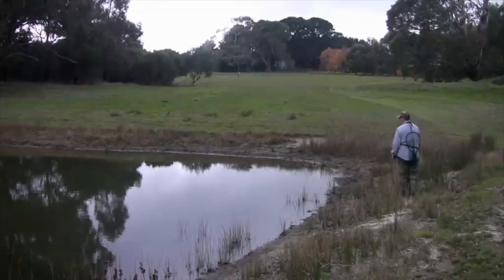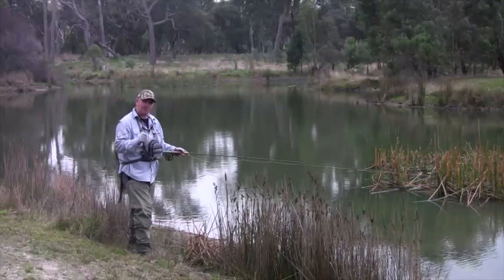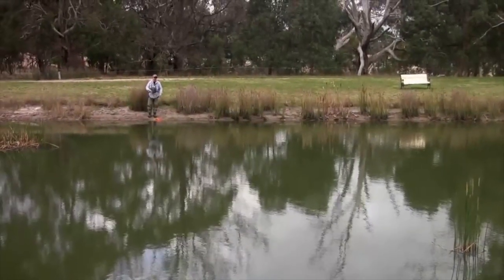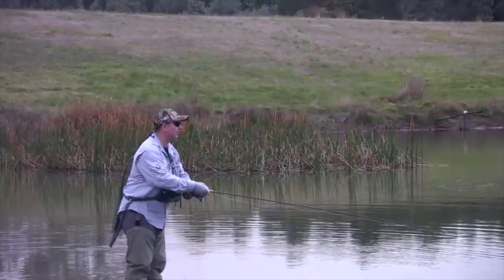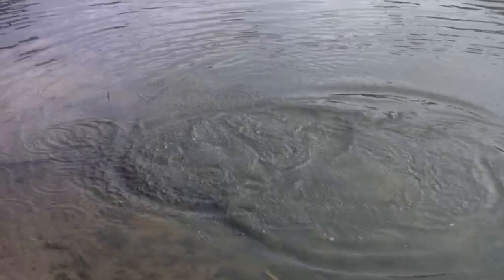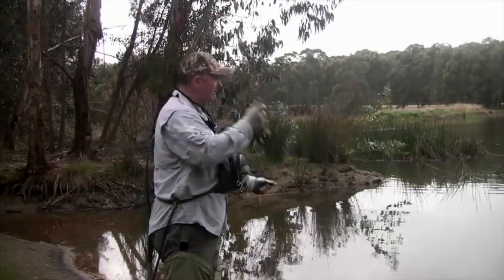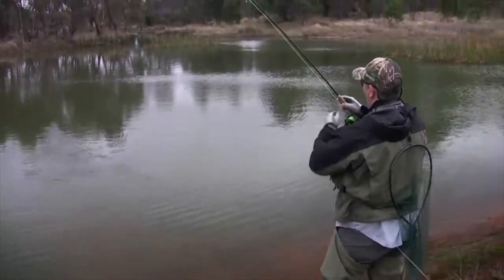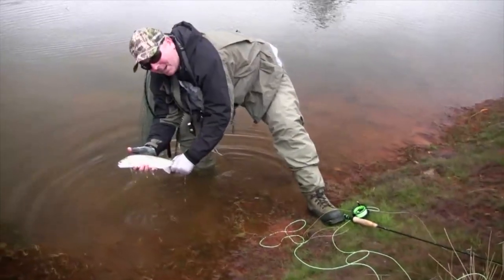Gavin Hurley fly fishing in a private fishery near Ballarat...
Some great browns and rainbows in these great lakes...